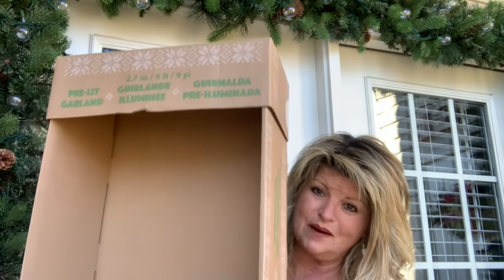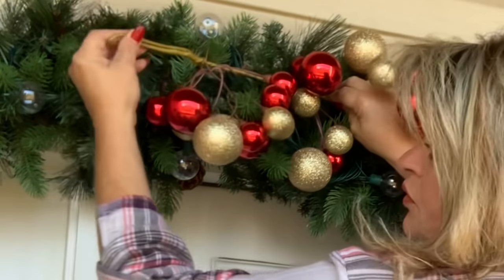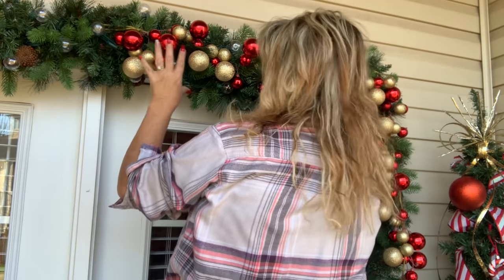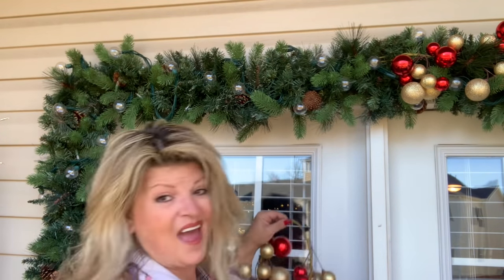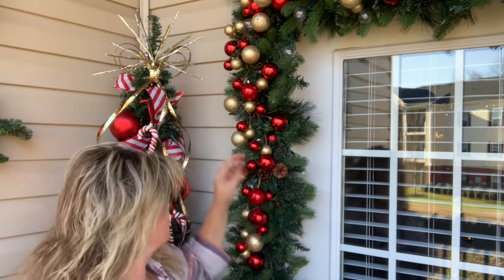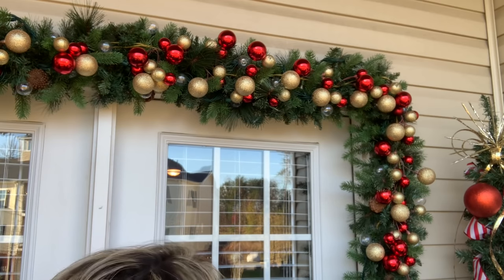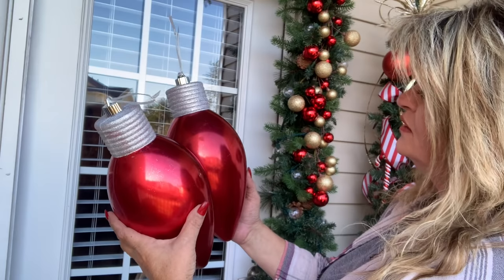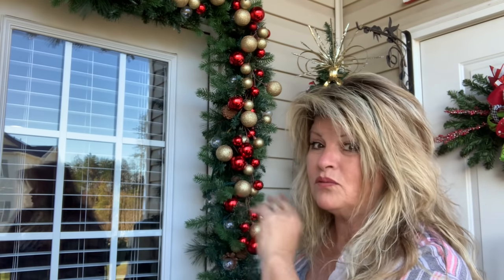CHRISTMAS PATIO GARLAND DECOR | OUTDOOR CHRISTMAS DECOR | CHRISTMAS DECORATING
Hey y’all! Today I will be sharing how I will be finishing up my Patio for Christmas. Will be adding some Christmas ball ornament ball garland to the greenery garland around my patio doors! Also, I’m decorating a table in Christmas decor.

Item/ART. 2006011

Much love to y’all!

Sheila

**NEW WEEKLY videos l😍 full of home decor inspiration, home refresh decorating, thrifty shopping, shopping hauls, lifestyle, and lots more!!

Common Questions Asked and My Answers:
1- Where are you from?  North Carolina (Love the Carolina's)
2- How do you do your hair?  Have a video up showing how I style my hair :)
3- Are you married? Any children?  Yes to both! Hubby and I have 1 daughter :)

MAILING ADDRESS : NEW POST OFFICE BOX ADDRESS COMING SOON!!

AT HOME WITH SHEILA
CLEMMONS, N.C. 27012

From my home 🏡 to yours- Happy decorating 😍

Sheila XOXO 💋

NOTICE: I want to keep my content a positive and friendly environment so any & all mean spirited comments WILL BE BLOCKED/DELETED ALONG WITH user being banned from my channel!